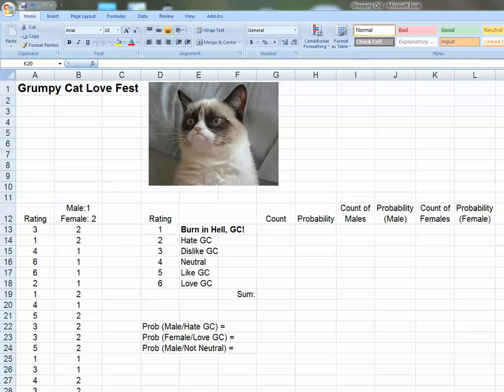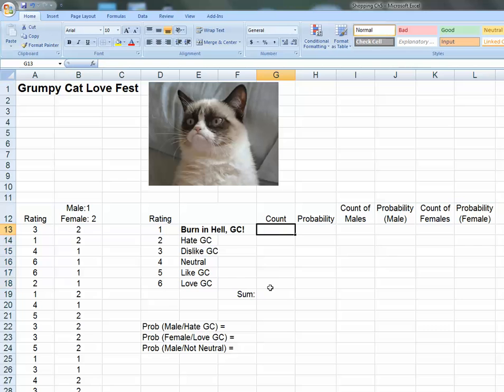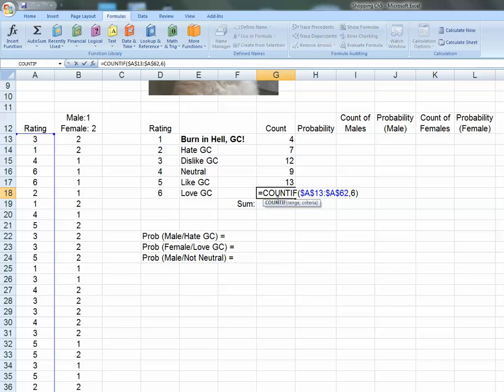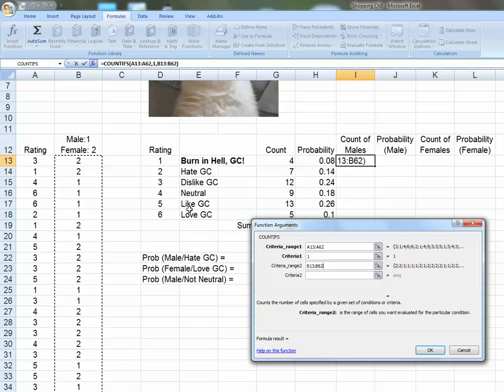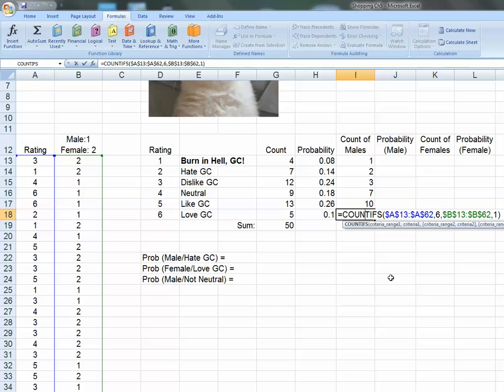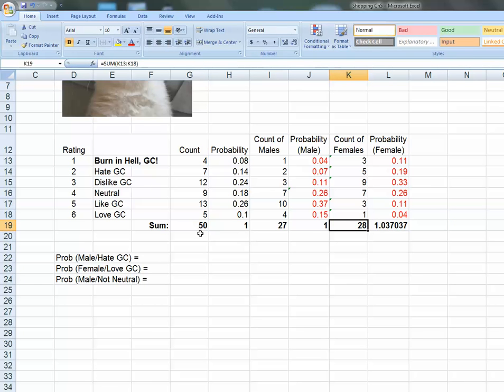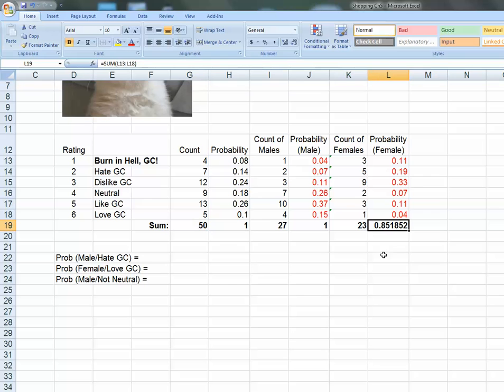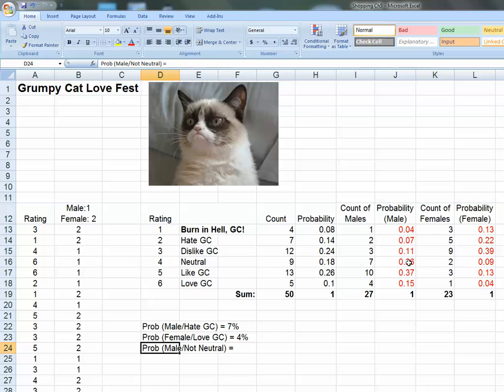MTH156 CT3: Probability Part 2 GC